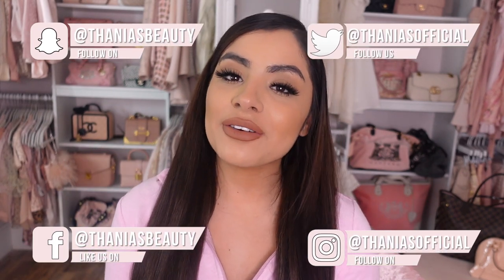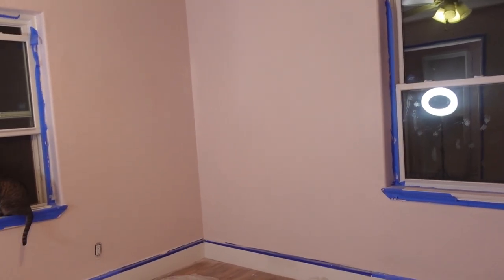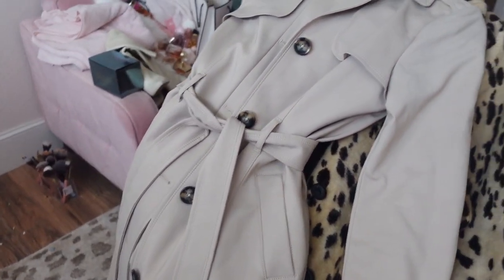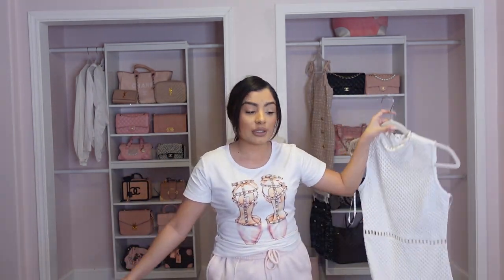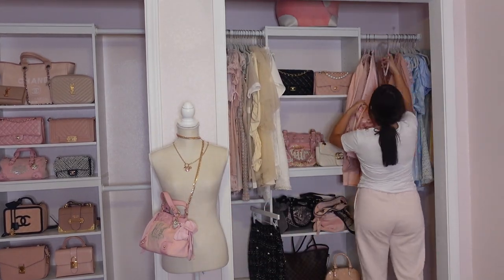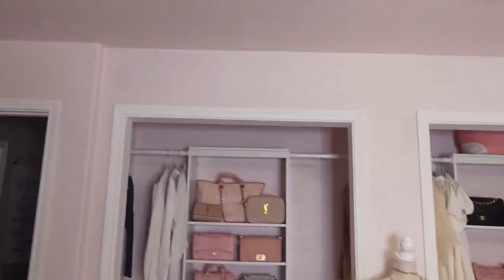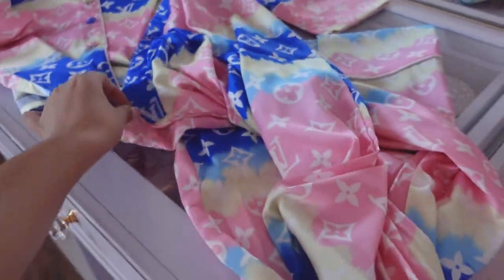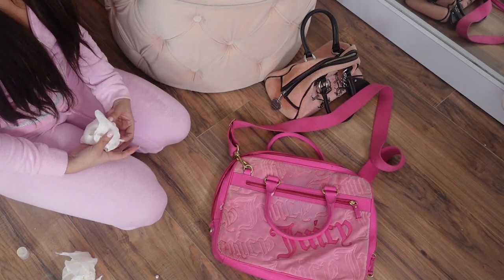NEW PINK CLOSET?! Clothing Declutter + How to clean your Juicy bags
Hey pretties ! I hope you enjoy today’s video. I decided to move my wall in closet/beauty room. I know 😭 a huge decision lol. But i have good reasons for it. I’m so excited to show you how it all comes together.

Paint we used for the new beauty room walk in closet is called “Ballet Slippers” by valspar . We used Sherwin Williams one coat coverage paint with a satin finish.

Juicy bag suede/velvet cleaner